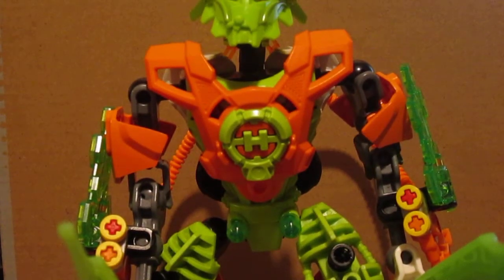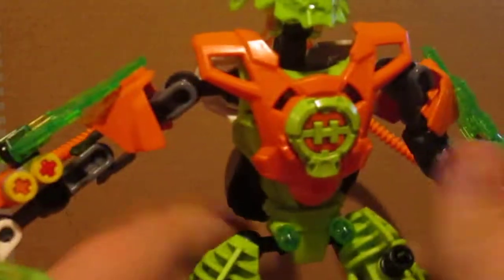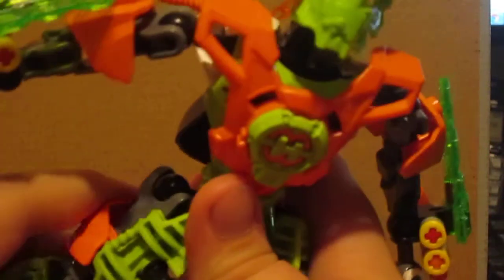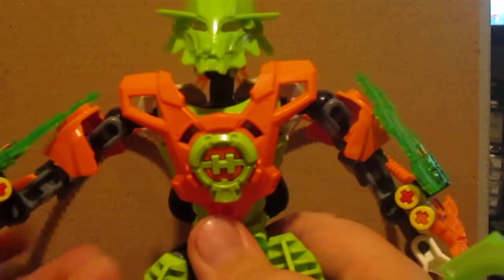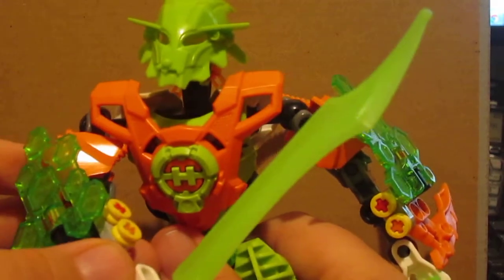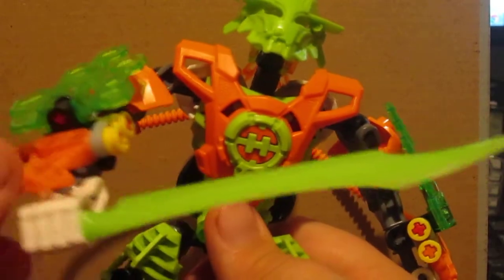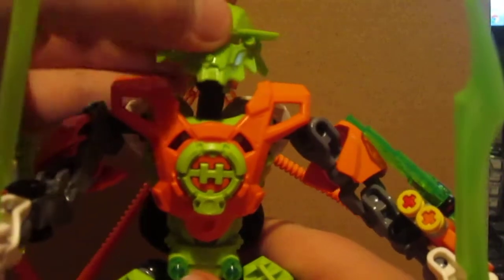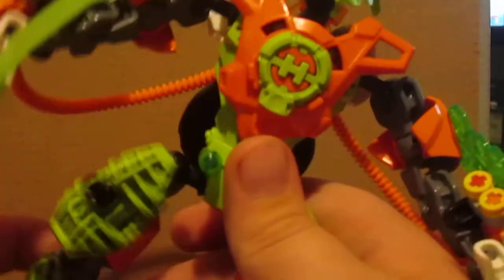Lego Hero Factory MOC Luner Breez